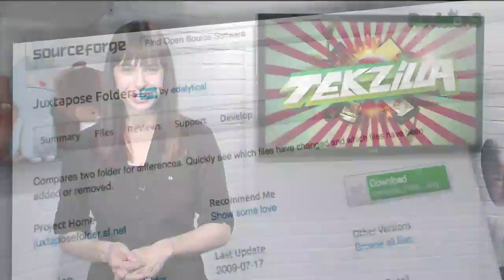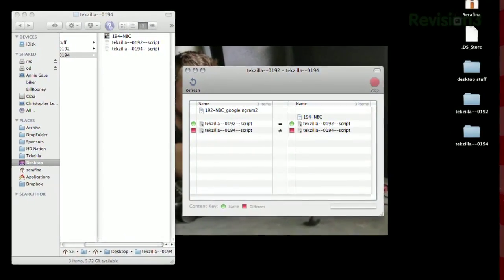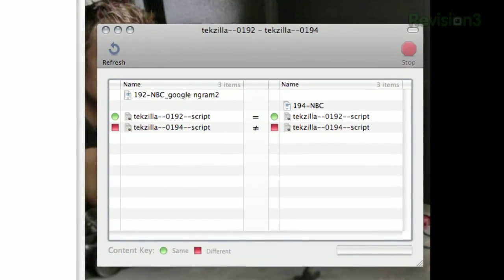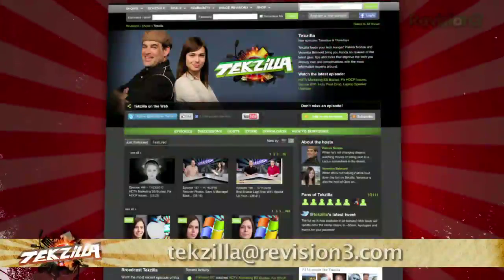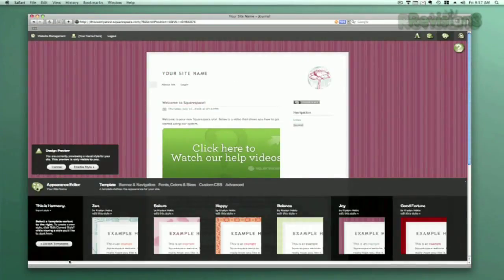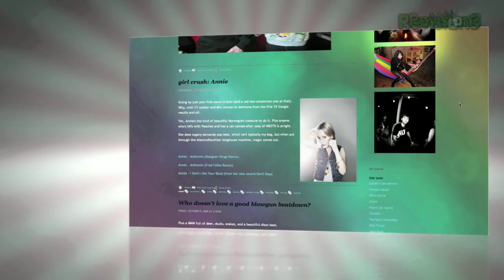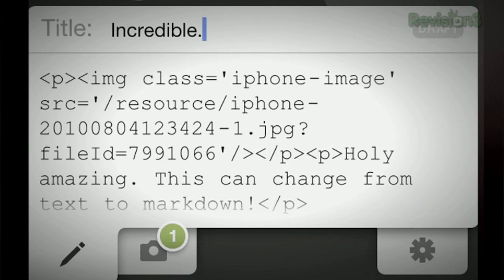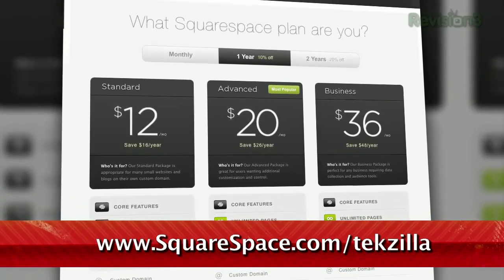Compare Folder Contents Quickly in OS X - Tekzilla Daily Tip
Need to figure out how those folder contents differ? Juxtapose does it for you, and Veronica has all the details on today's Tekzilla Daily.